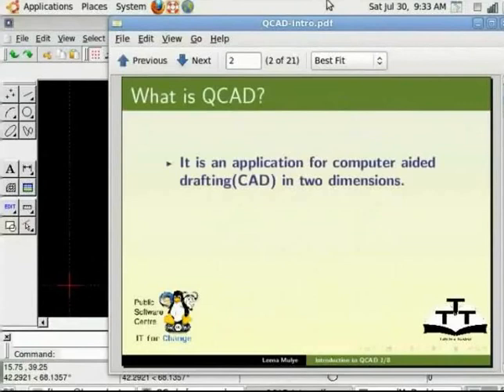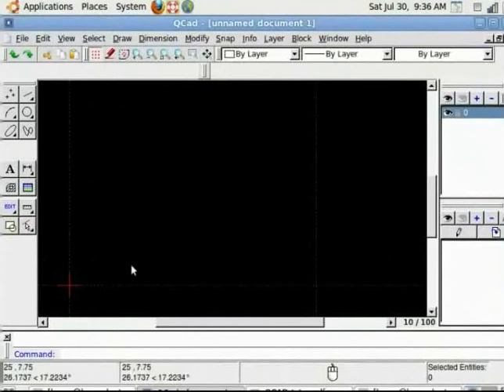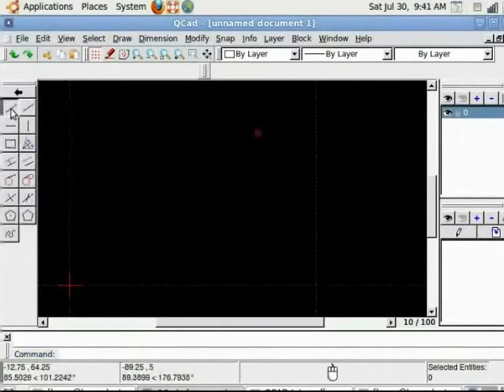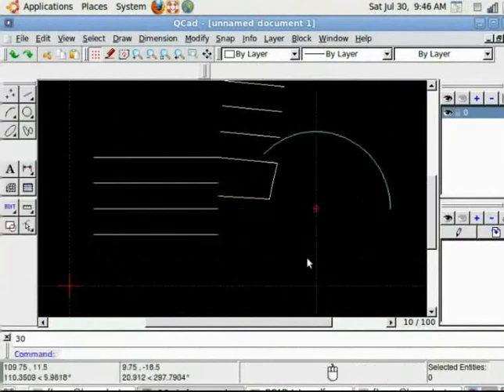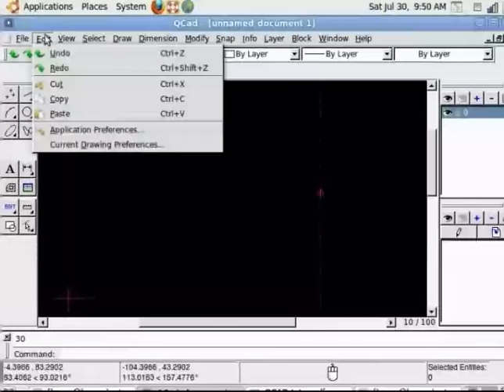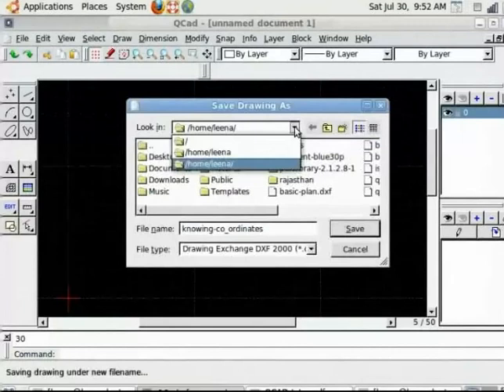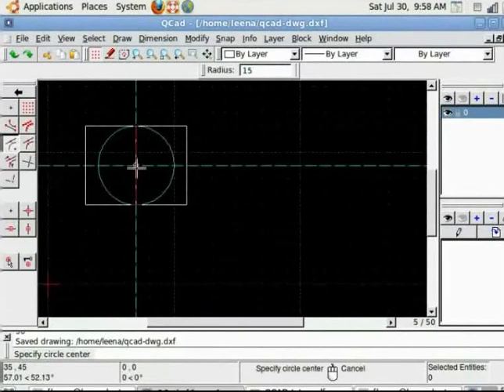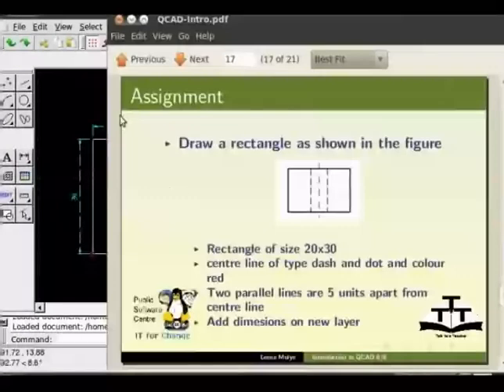QCAD introduction Lecture 01